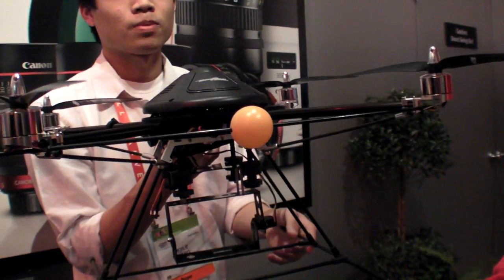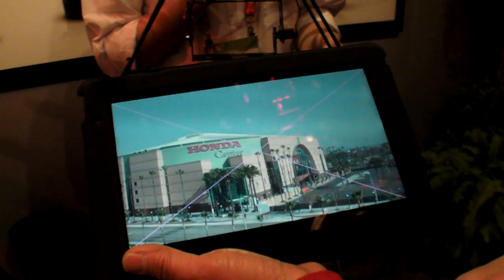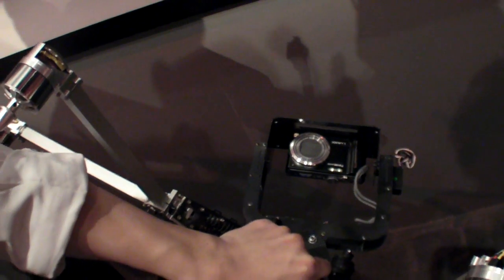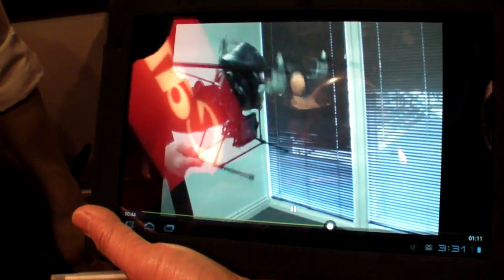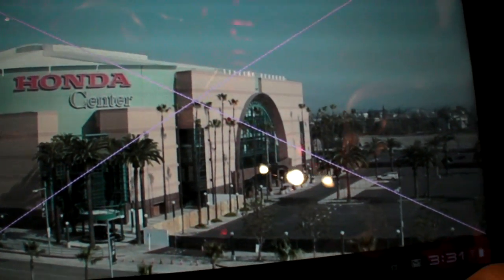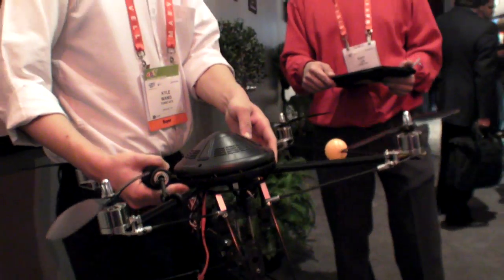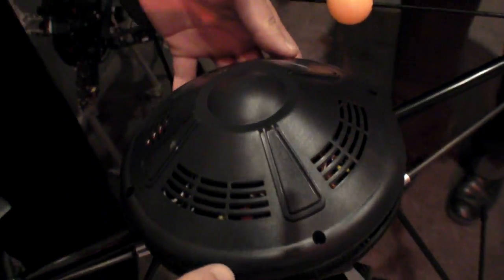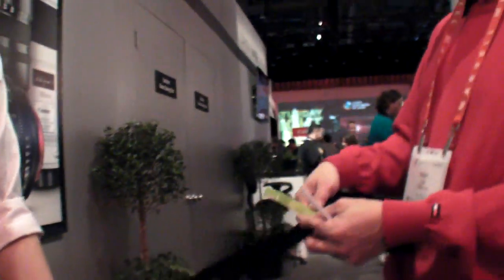Turbo Ace quad copter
You can fix your camera to it and it'll fly up and do some aerial photography and video for you, with a gyroscope based stabilizer.